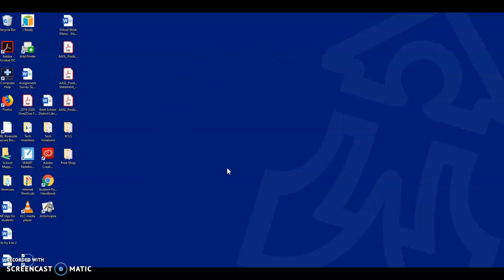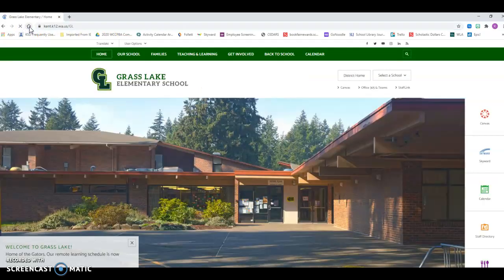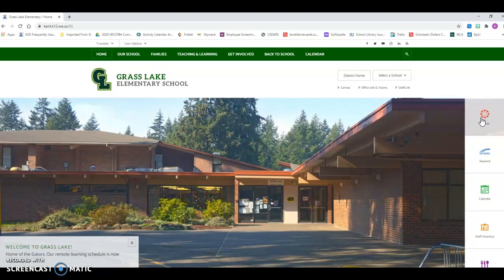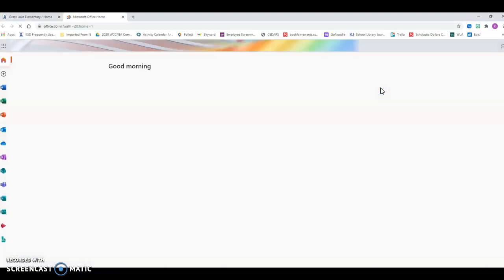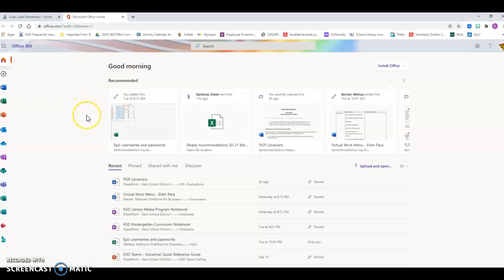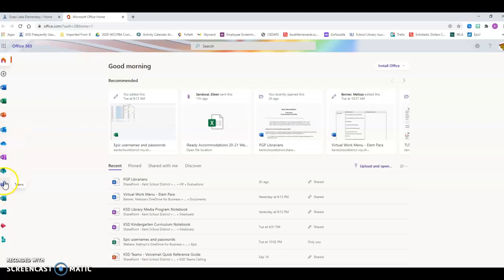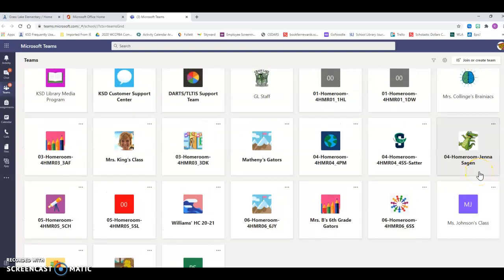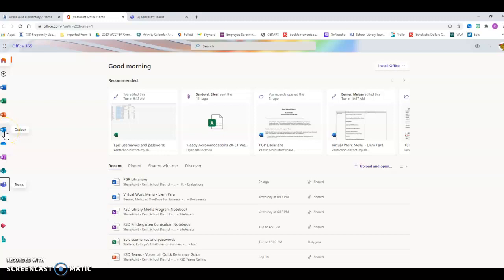Logging in to a KSD computer each day